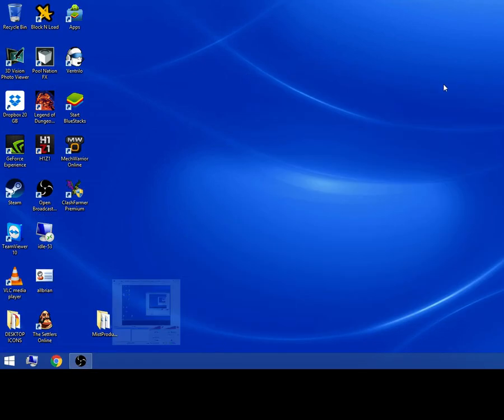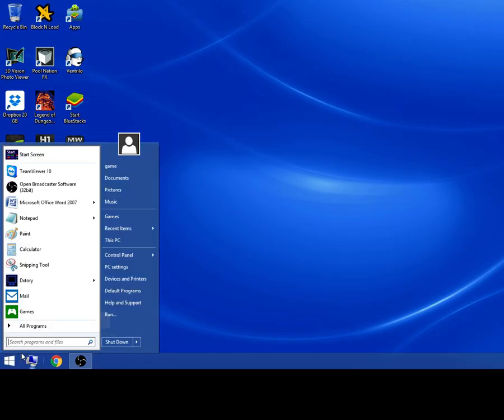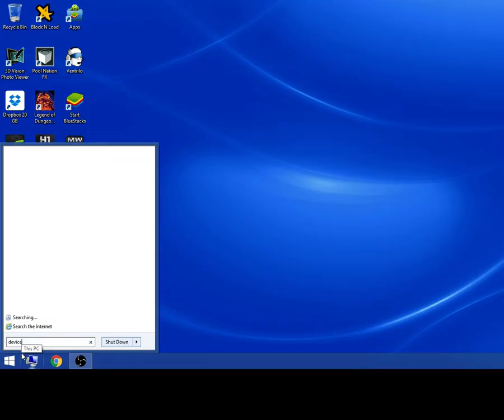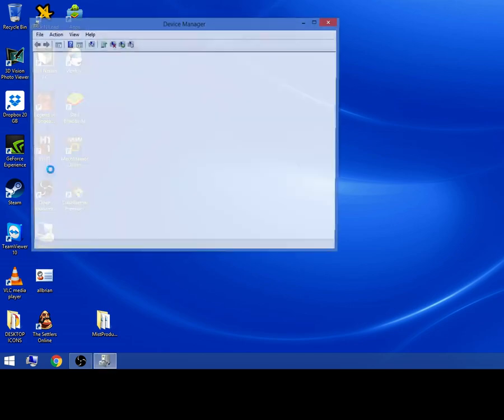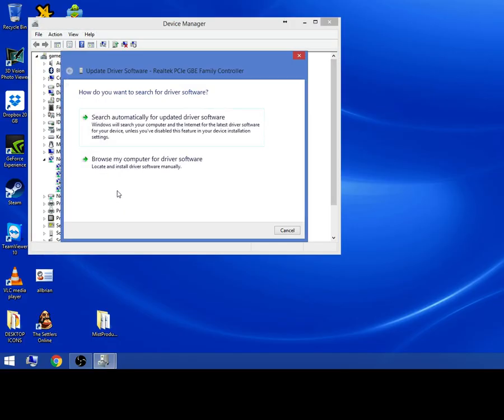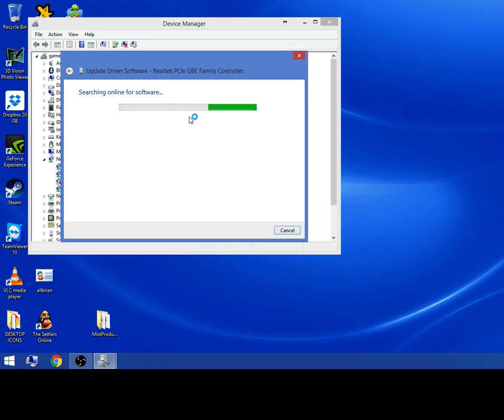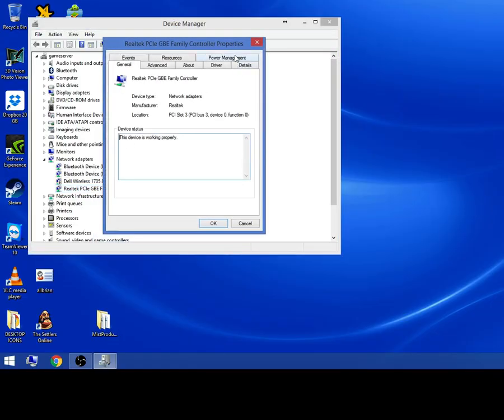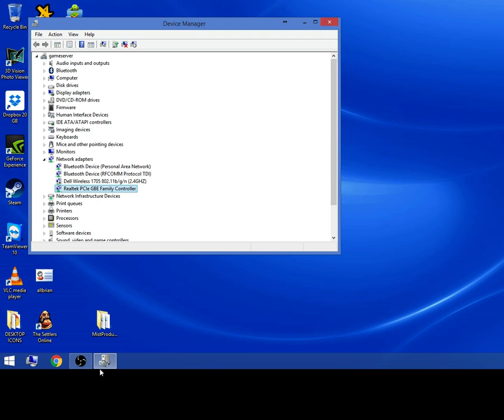Windows 10 Losing Network and Internet Connection.... Here is the FIX!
Windows 10 Users are losing internet and network connection.
Watch this short video to fix the issue.